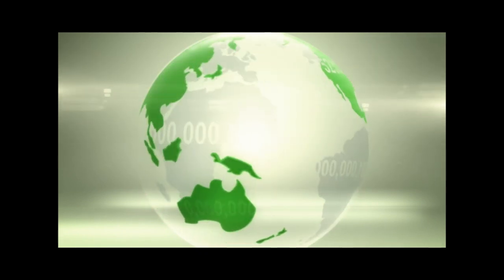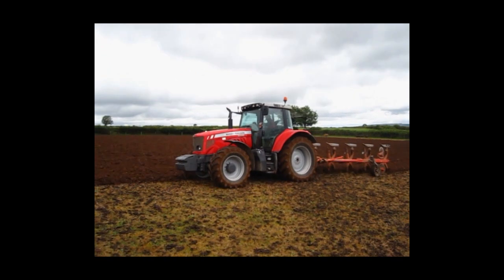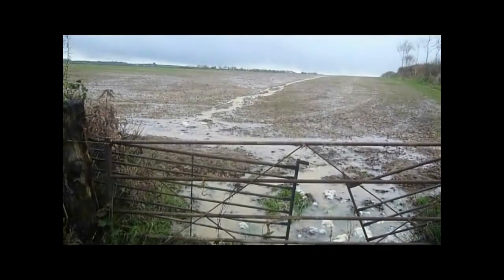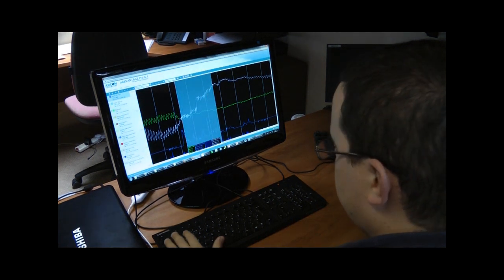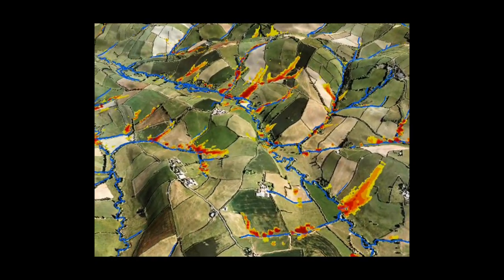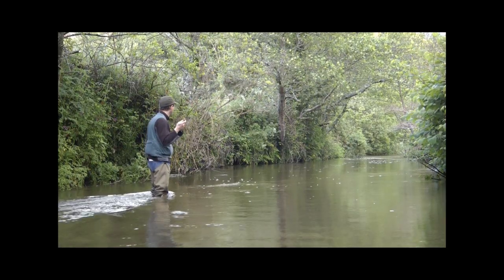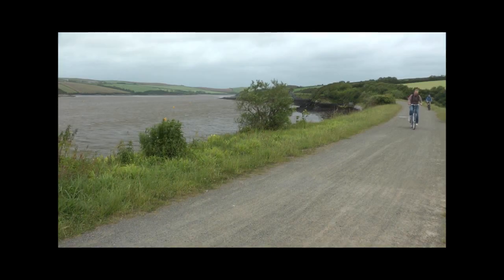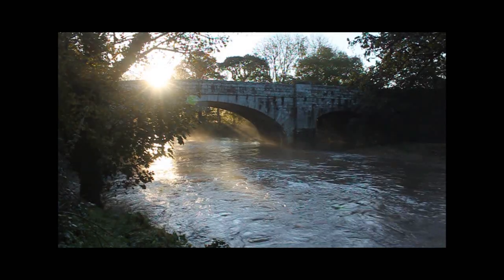WATER; An introduction to payments for ecosystem services.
Narrated by Bert Biscoe, this short film explains the concept behind payments for ecosystem services schemes. A well managed river catchment provides us with food, clean water to drink and it protects us from flooding and drought. It stores carbon, provides habitats for wildlife and provides places for us to live, work and enjoy. However, we only pay farmers to produce food from their land. Perhaps it's time they were paid to protect and restore areas of their land to provide these other 'services' too?